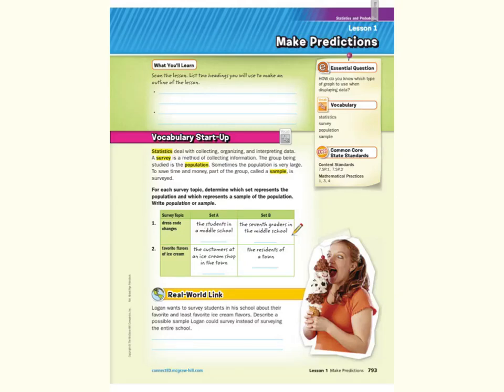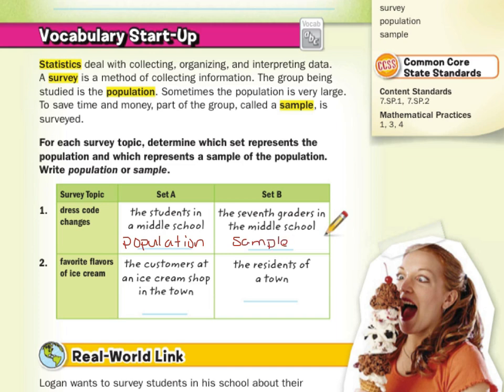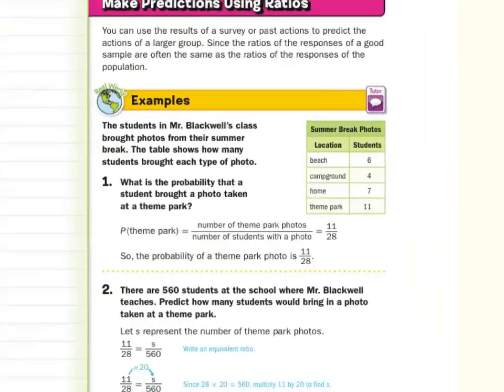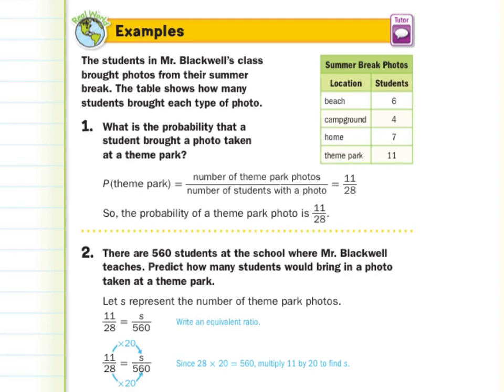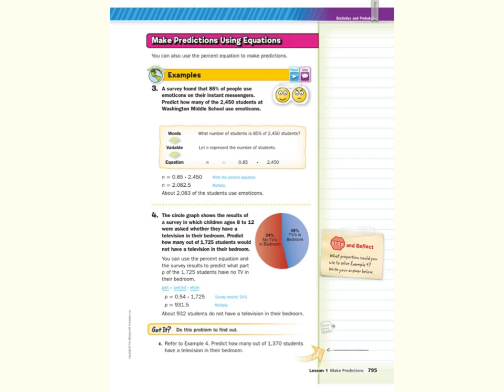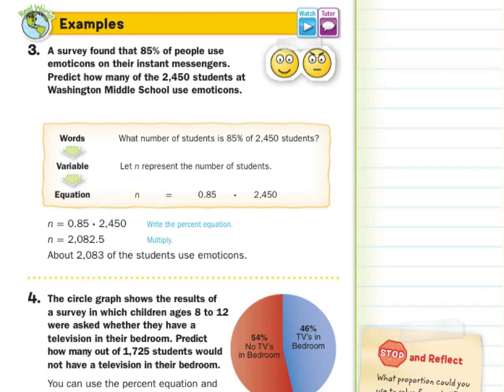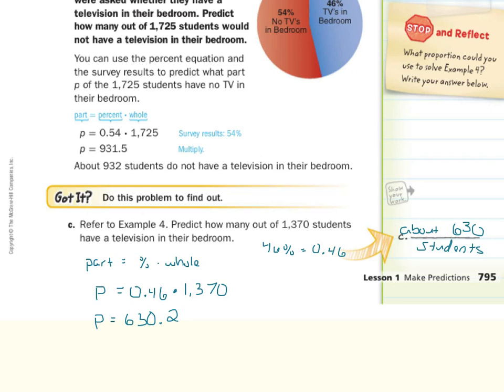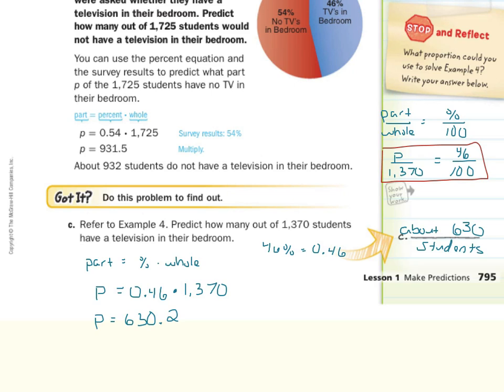Make Predictions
10.1 - Make Predictions (7th Grade Math)

Sources of examples/illustrations/pages:
8-4/Algebra I: Key Concept Boxes and Examples  © The McGraw-Hill Companies, Inc. – Carter, John A. Algebra 1. Columbus, OH: McGraw-Hill Education, 2014. Print.

8-3/Course 3 Math: Book Pages and Examples © The McGraw-Hill Companies, Inc. – Glencoe Math Course 3

7-4/Pre-Algebra: Key Concept Boxes, Diagrams, and Examples  © The McGraw-Hill Companies, Inc. – Carter, John A. Glencoe Math Accelerated. Columbus, OH: McGraw-Hill Education, 2014. Print.

7-3/Course 2: Book Pages and Examples © The McGraw-Hill Companies, Inc. – Glencoe Math Course 2